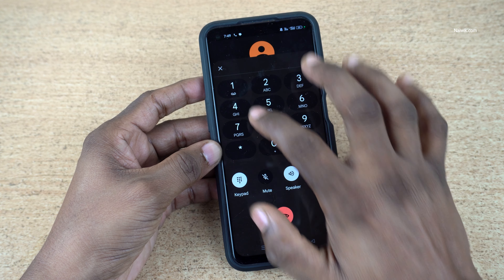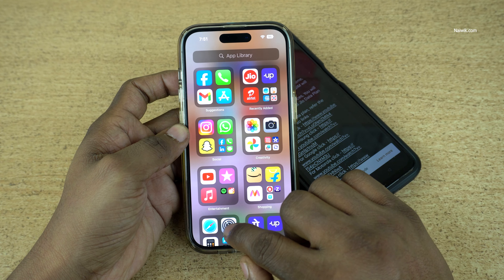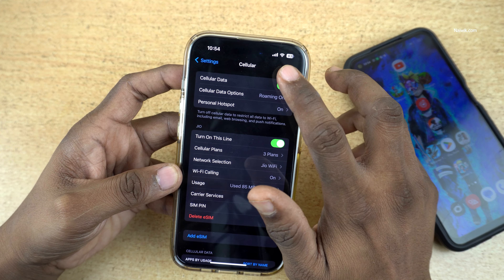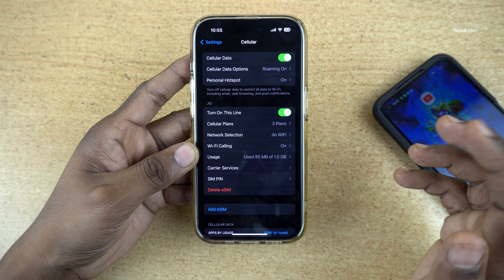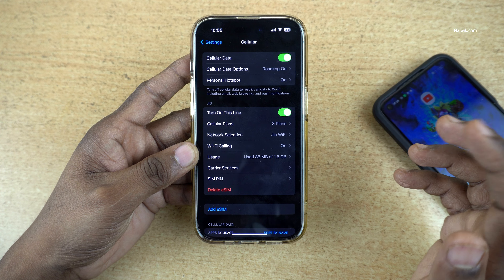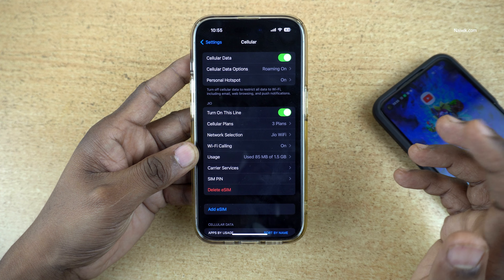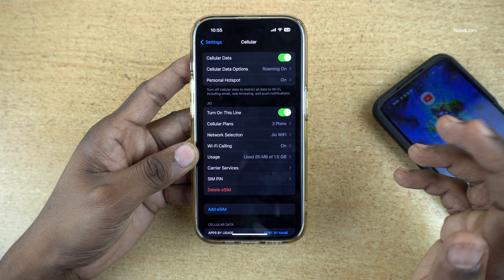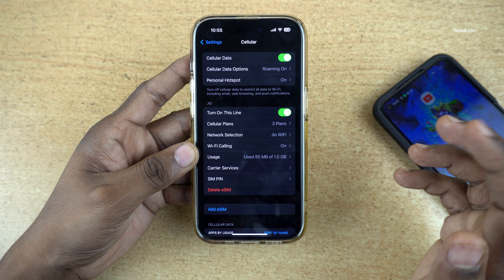How to Convert Jio Physical sim to eSIM on iPhone